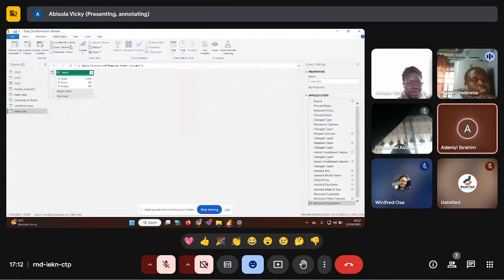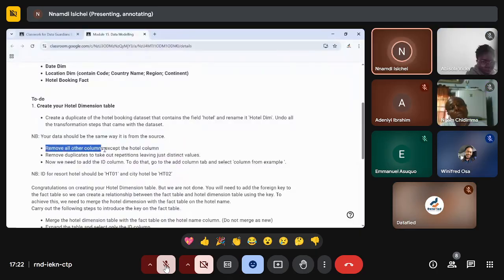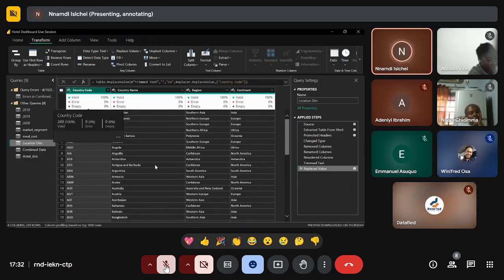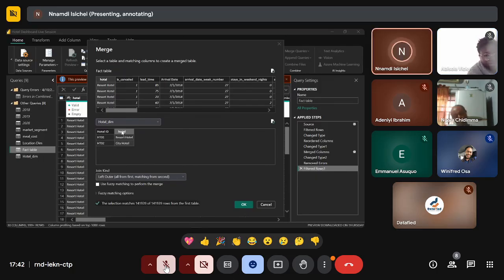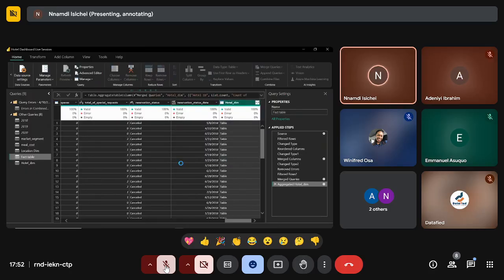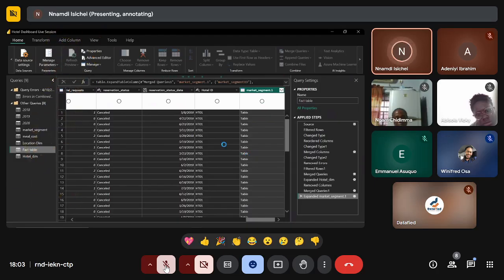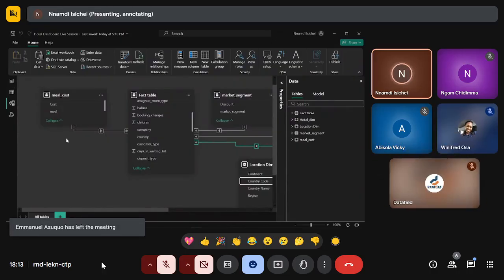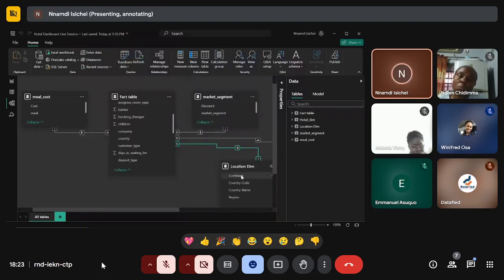Live Lecture 5: Data Model & Relationships in Power BI - PART 2 (Data Guardians)